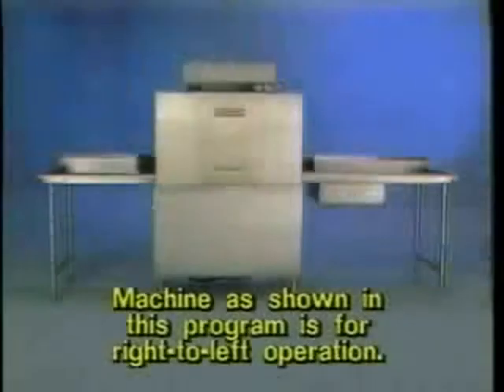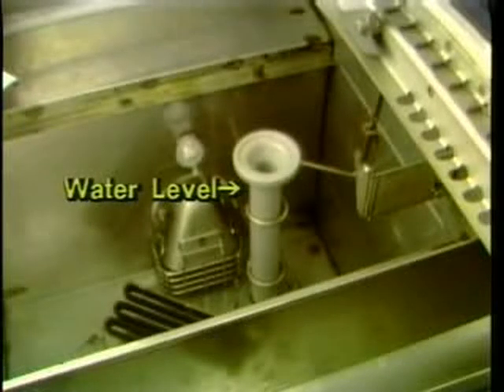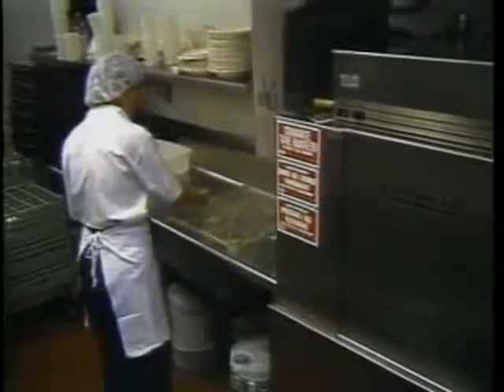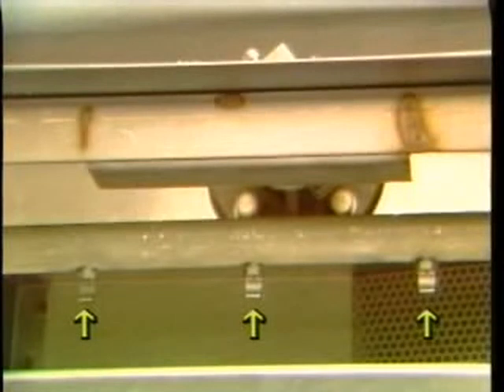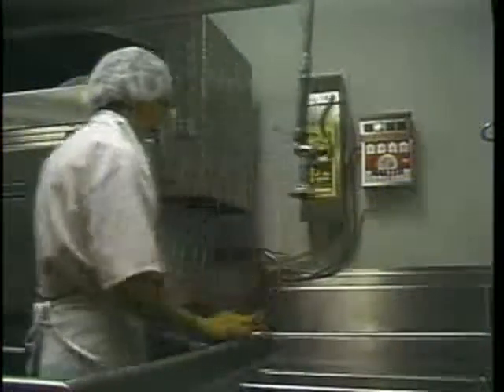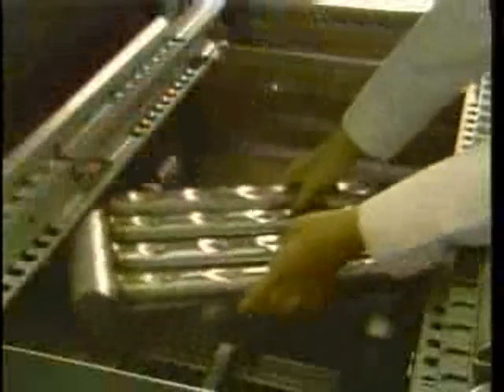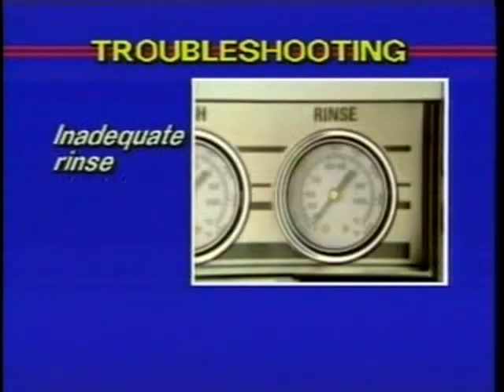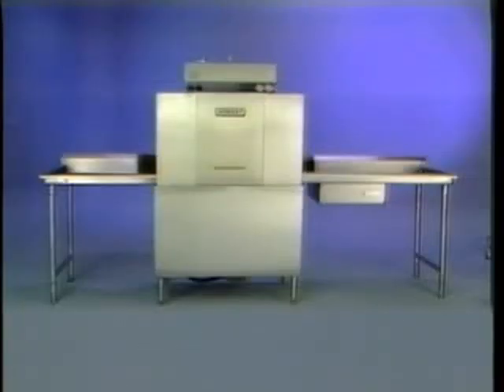Hobart C44A Warewasher Training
This video is a supplement to the instruction manual that came with your Hobart C44A Warewasher.